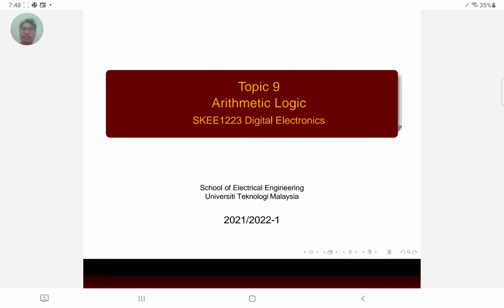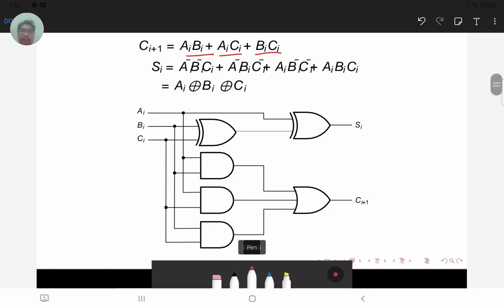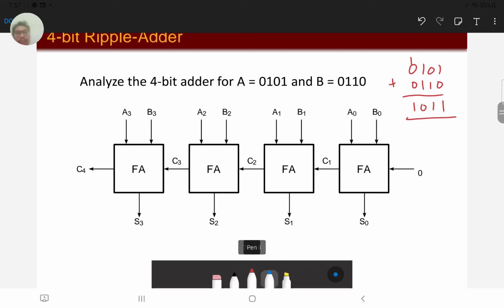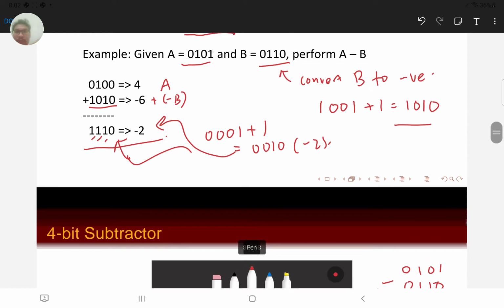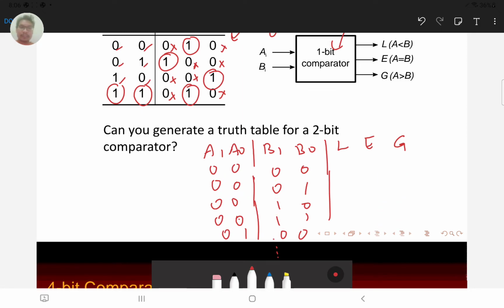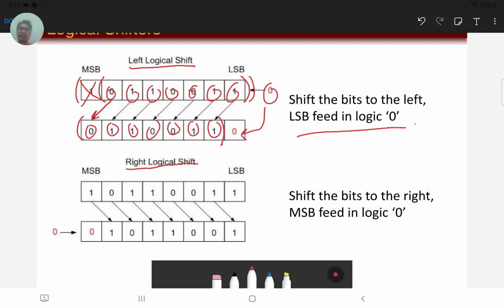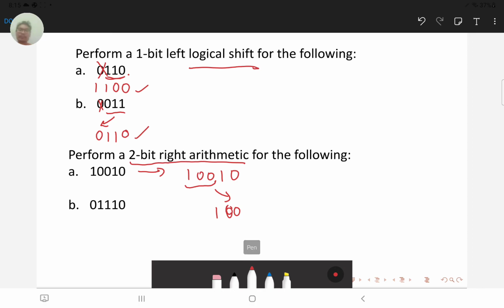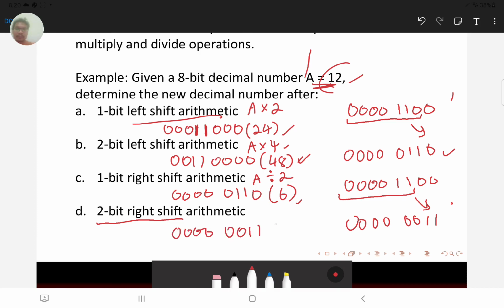SKEE1223 Digital Electronics (UTM): 9-1 Arithmetic Logic